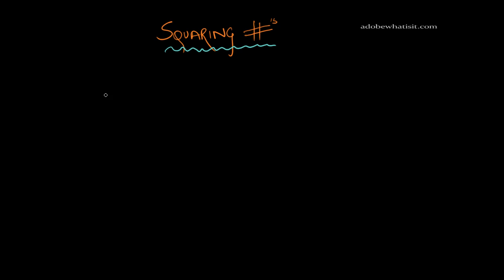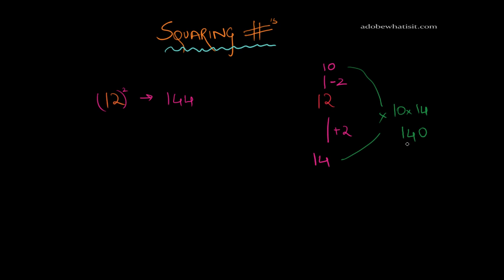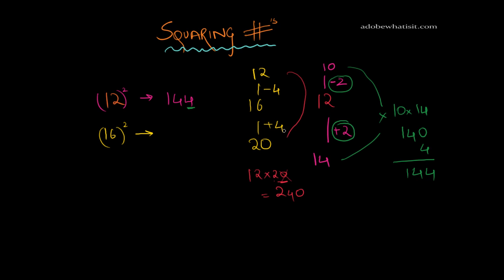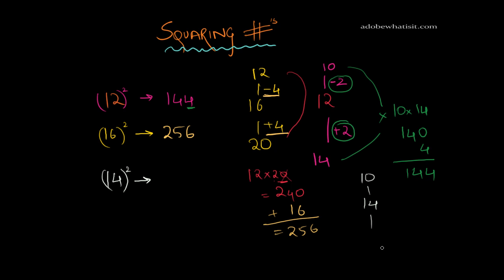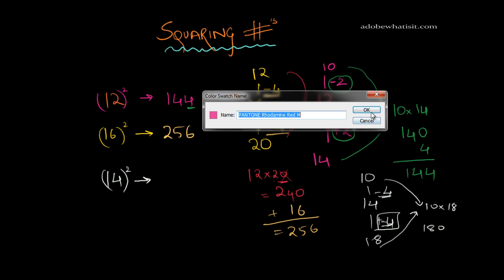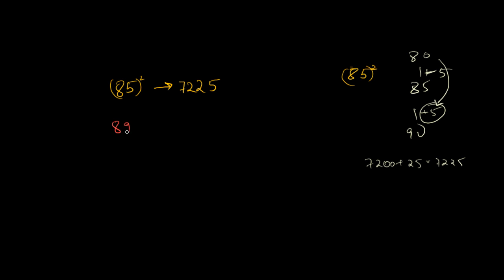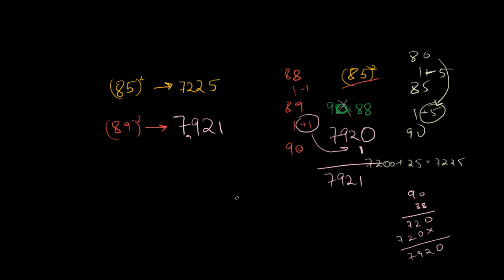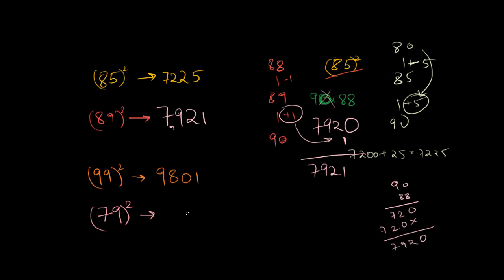Basic Mental Math - Squaring Numbers Mentally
Learn to calculate the squares of 2 digit numbers mentally.